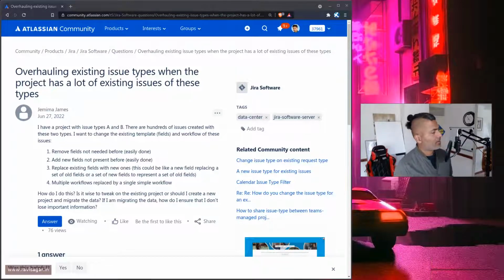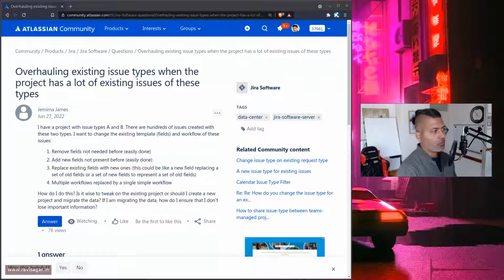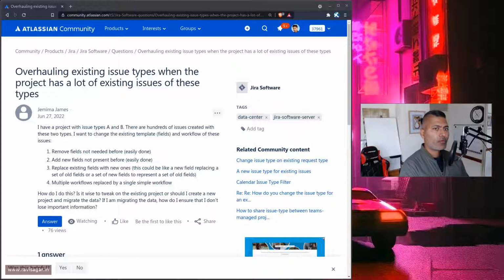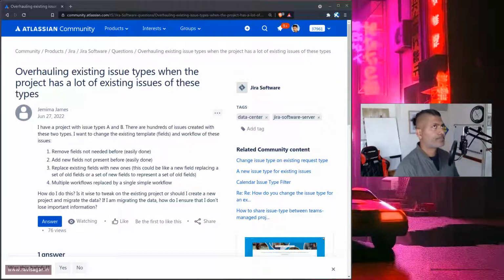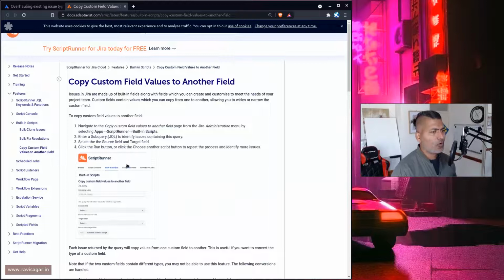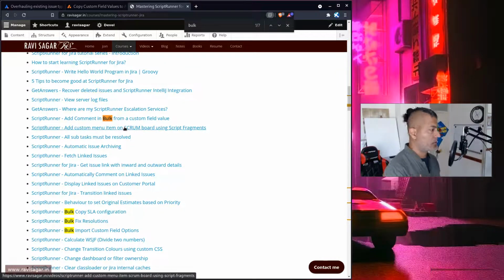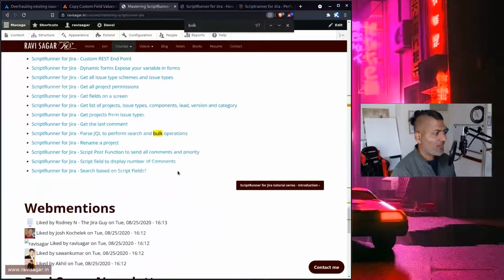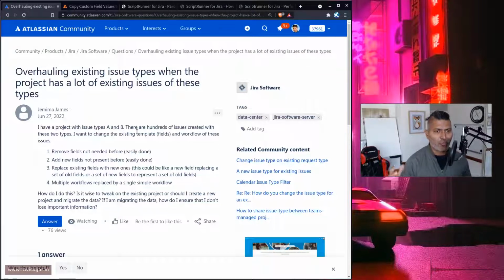ScriptRunner for Jira - Consolidate Custom Fields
If you are thinking of migrating to cloud then it is a very good opportunity to consolidate your custom fields. Fortunately there is a way of doing it by writing your own script.